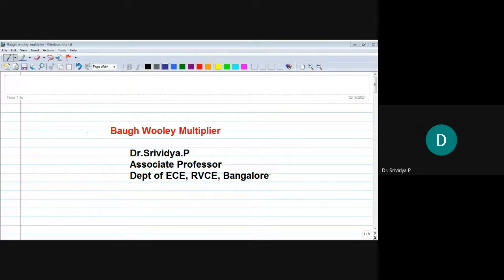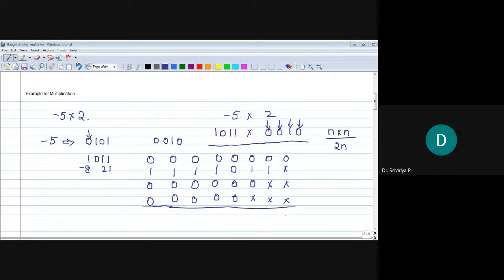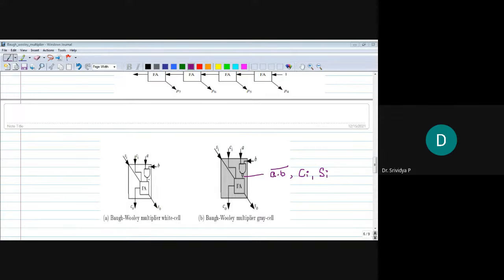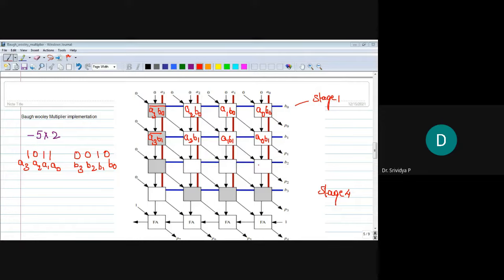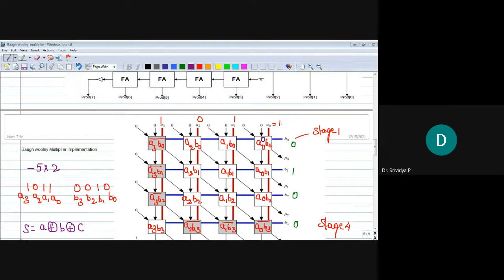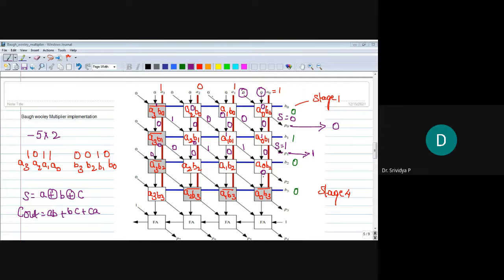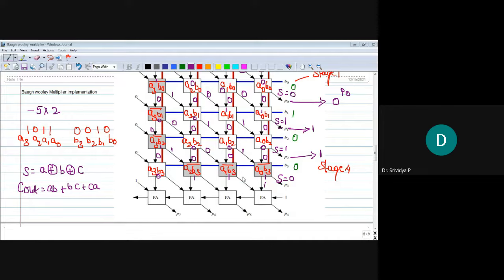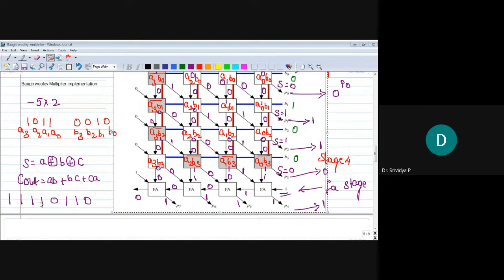Baugh wooley mulitplier video